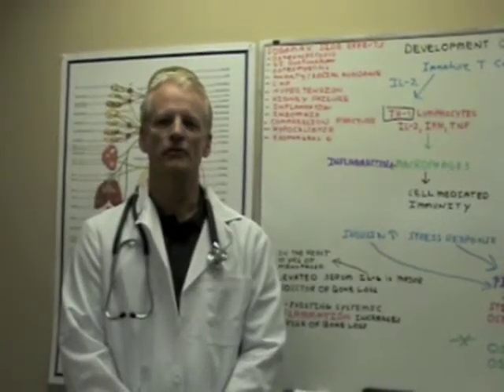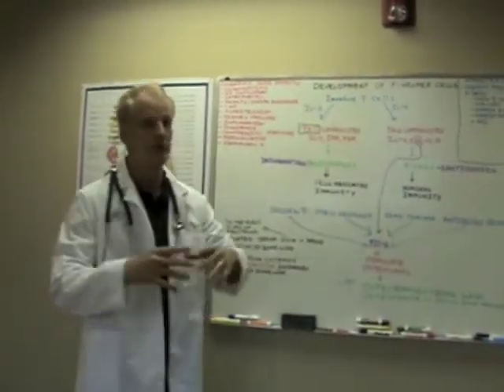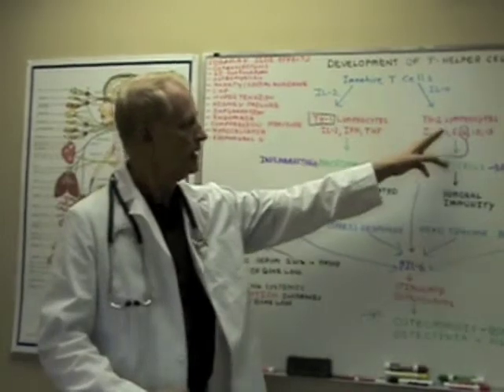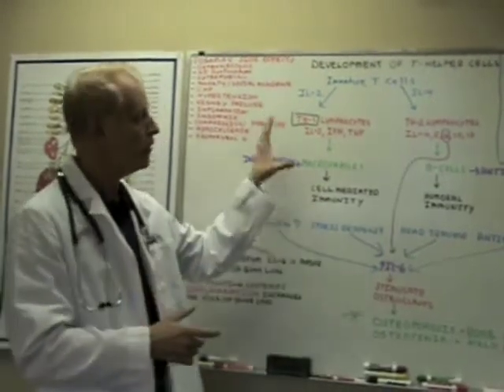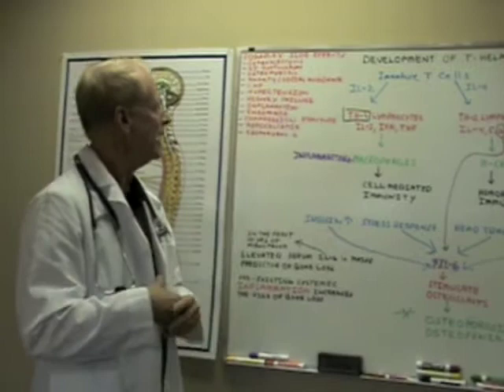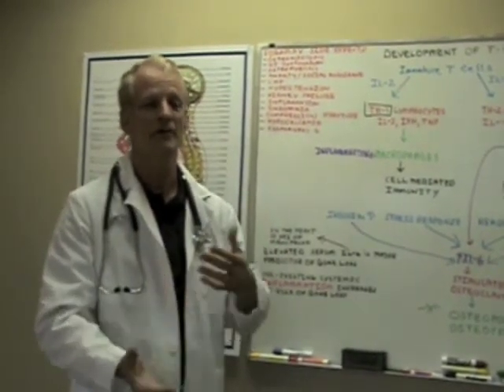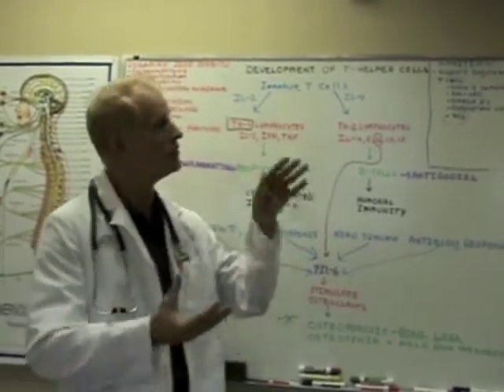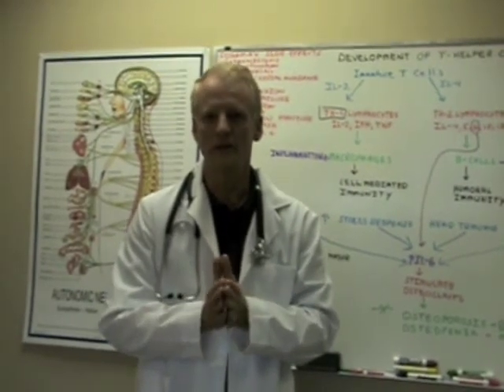Denver/Lakewood Chiropractor on Osteoporosis/Osteopenia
Denver Chiropractic Neurologist discusses the causes of Osteoporosis and Osteopenia.